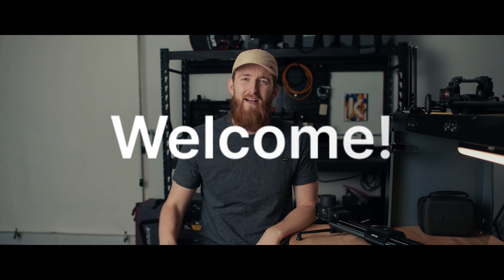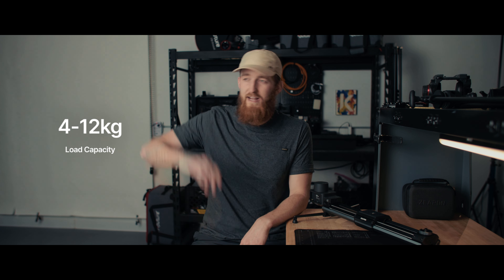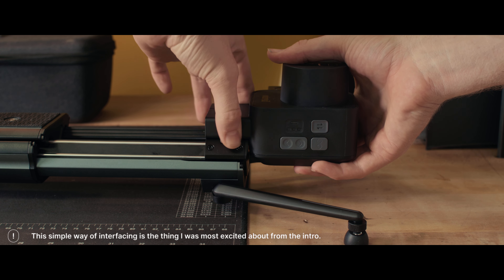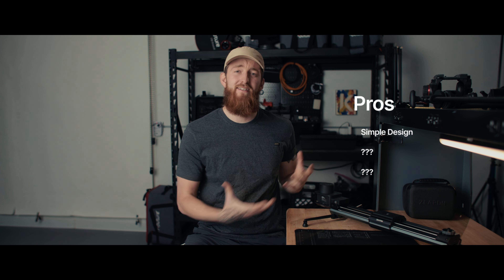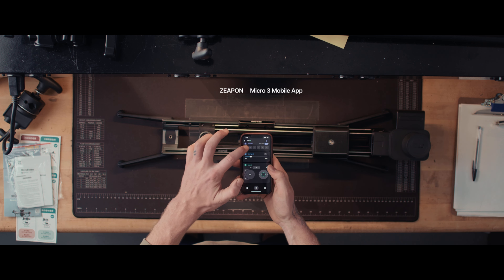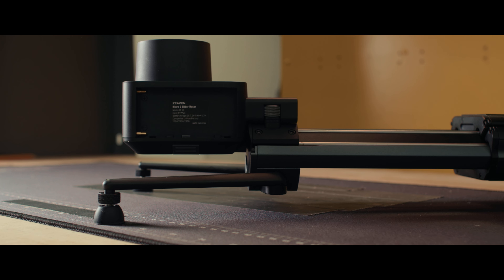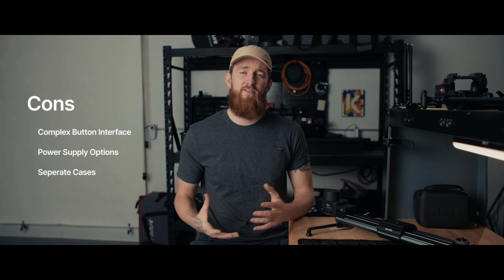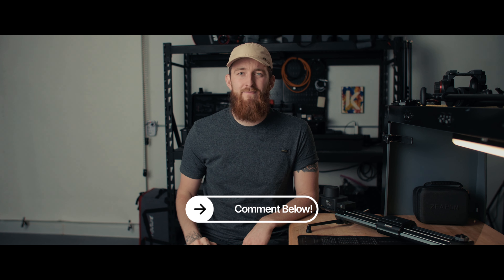Zeapon Micro 3 Slider | a CLEVER design!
On the bench today is the Micro 3 slider from Zeapon. Let's review the slider, see it in action, and of-course run through the Pros and Cons!  @ZEAPONTech

Gear from the video:
Zeapon Micro3 E700
Falcam F50 QR Plates

What's in my Camera Bag:
Canon C70
Canon R7
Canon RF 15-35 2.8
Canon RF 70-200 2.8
Hollyland Mars M1 Monitor
Sennheiser 416
SmallRig Monitor Mount
Core SWX BP-A60 Battery

Chapters:
00:00 Zeapon Micro 3
00:36 E700 Physical Tour
03:01 Product Testing
04:48 Pros and Cons
08:54 Final Thoughts